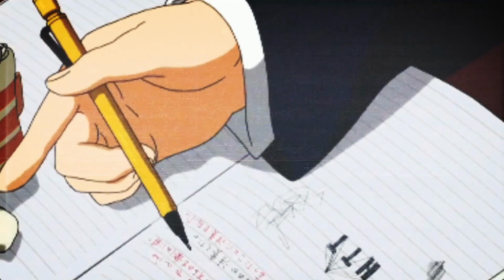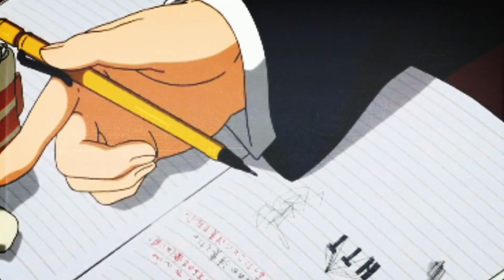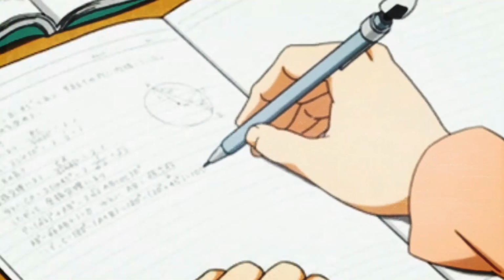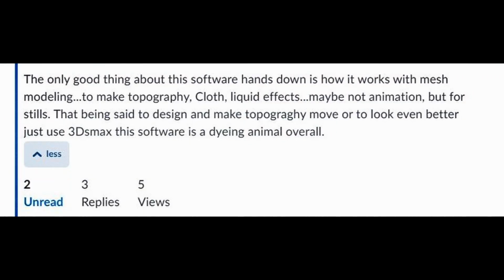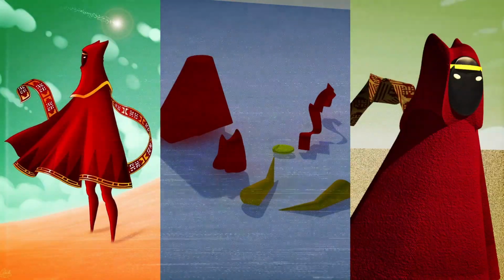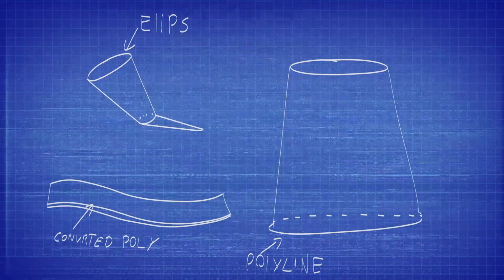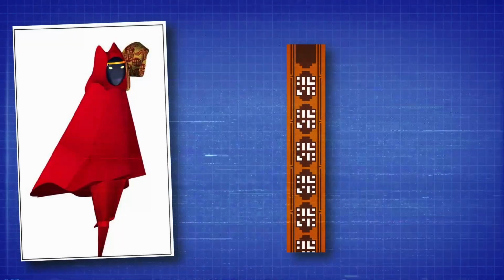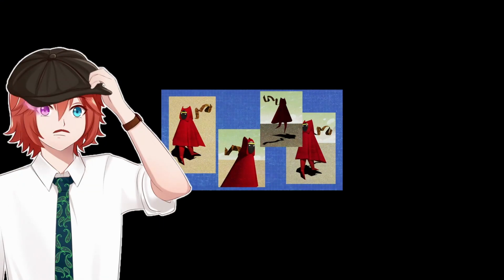JOURNEY: My Class Project Video Gone Wrong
This is the original video I made for one of my classes.
At the end of class, It's common for there to be a final project to wrap up a semester. But what happens when the odds are against you making a final presentation? Have Fun.